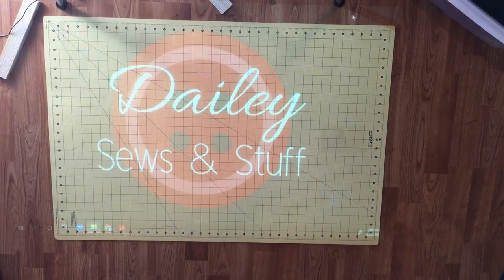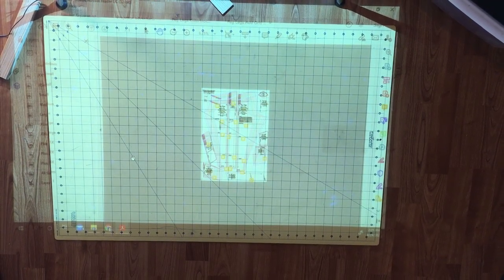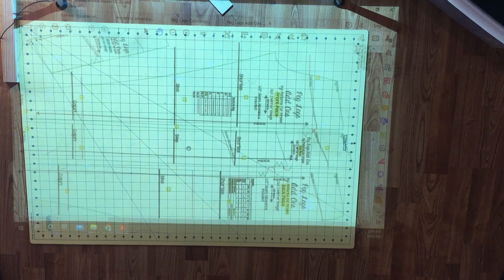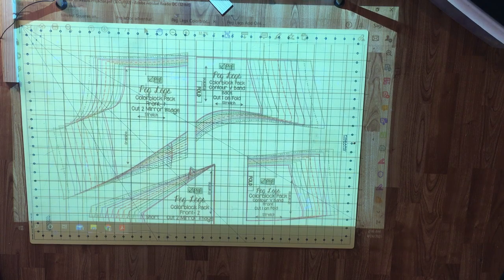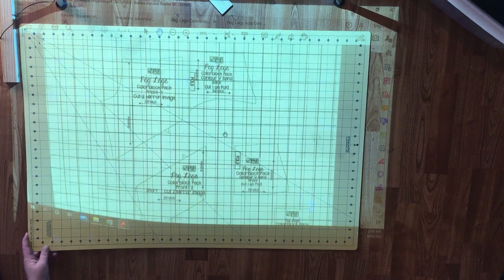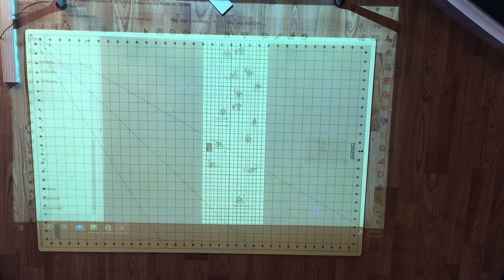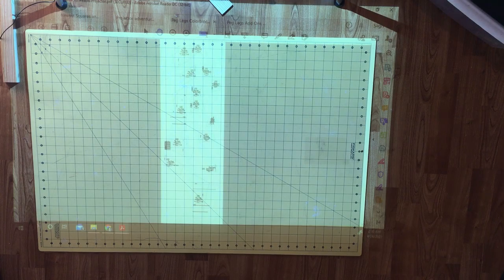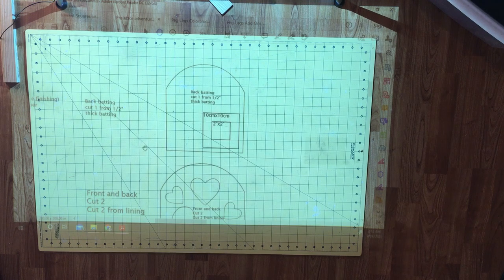A0 vs Projector Files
What's the difference? And can I use A0 to project?

Yes! you can use an A0 file for projecting. When projector sewing first became a thing, those are the files we used! Now that projectors are more popular, more companies are offering projector-specific files. A0 files often need a little optimizing for projecting and we can use PDF Stitcher to do that. For that matter, some projector files need a little optimizing, too.

Sometimes, there’s no difference between an A0 file and a projector file. Sometimes, there’s a profound difference that makes the projector files much easier to use!

Ideally, a projector file would be different from an A0. It would take into account the grainlines and fold lines, having all the pieces lined up. It would use as much space as possible to give us plenty of white space around the pattern and a more convenient arrangement of pieces. It might be less economical with space but more thoughtful with layout, maybe not having any cut on folds or minimizing them. Bold, easy to read fonts and bold/thick lines would be available with markings very clear. There would be layers and one of those will be a grid layer to check calibration. But not all projector files include those features.

Cathleen from Sunny Mountain Patterns has a video directed at designers about needed Projector features and links to a course with far more details.

Where to find PDF Stitcher: PDFStitcher.org

16 foot USB B Cable
6 foot USB B Cable
USB Extender Cord
HDMI Cord
VGA Cord
Power Cord

Epson Remote
Epson Pen (check compatibility!)
Cutting Mat
UST Projectors
Wireless Mouse & Keyboard
Recommended Amazon projectors:
Mount for these

Find me with Cathleen from Sunny Mountain Patterns in our Podcast, The Small Business Sewing Podcast, here:
Coming soon to other podcasting platforms!